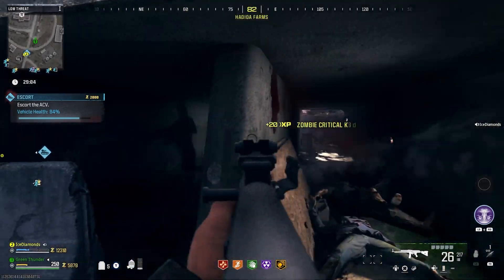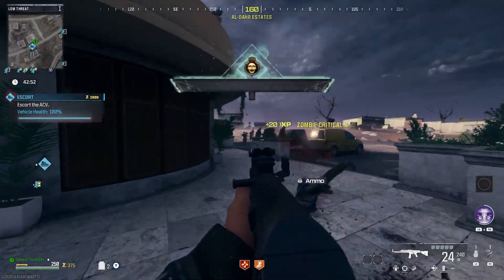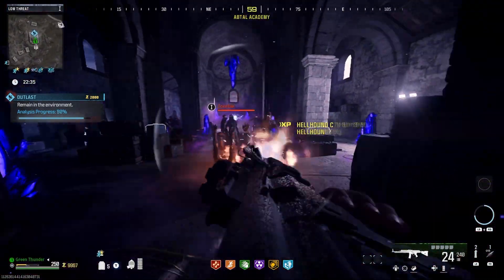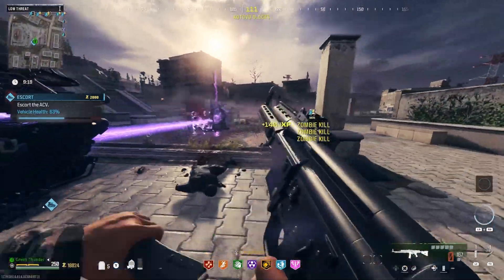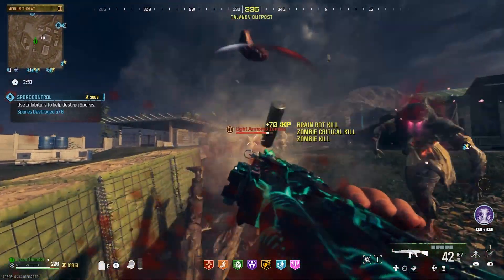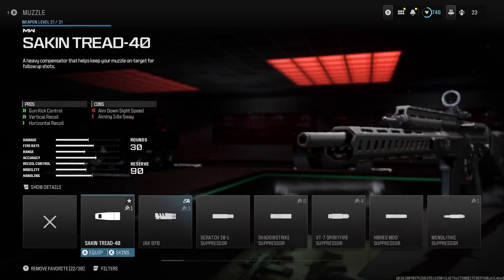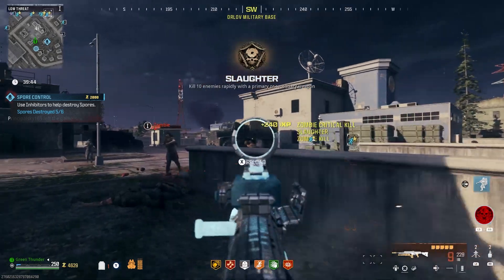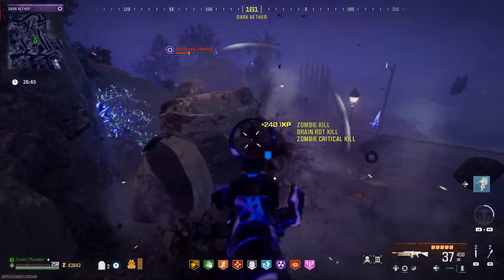STG-44 - Assault Rifles - Modern Warfare Zombies - #18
I know this review is late but the STG-44 review is finally here! Hope you all enjoyed this one and hope it was worth the wait!

Timestamps:
0:00 - Intro
1:27 - Performance Against Undead
2:06 - Pack a Punch
3:09 - Attachments
4:11 - Outro